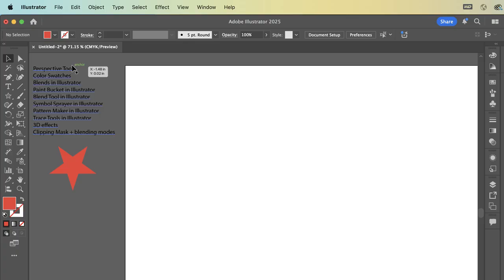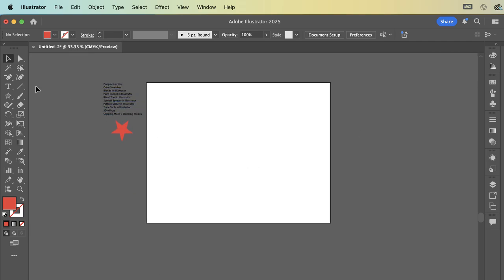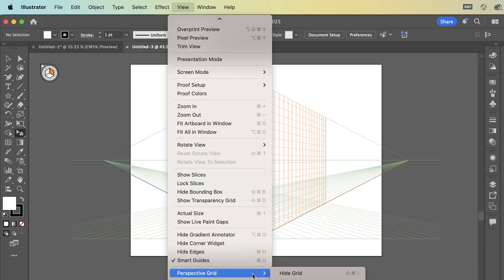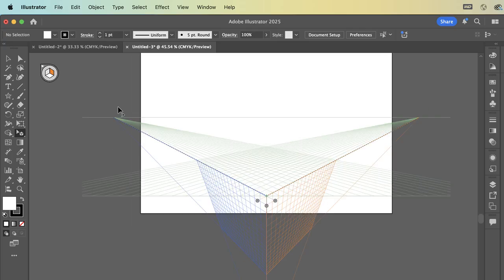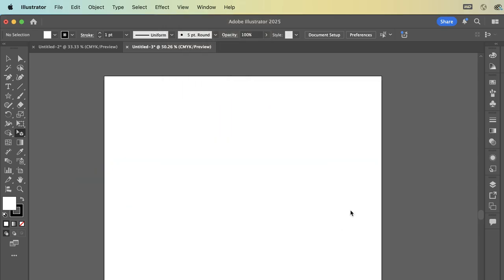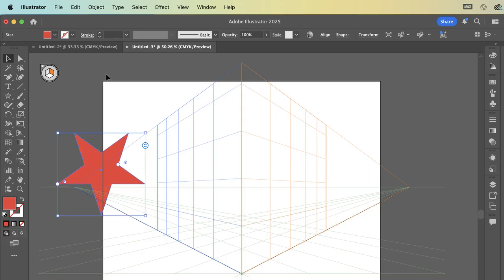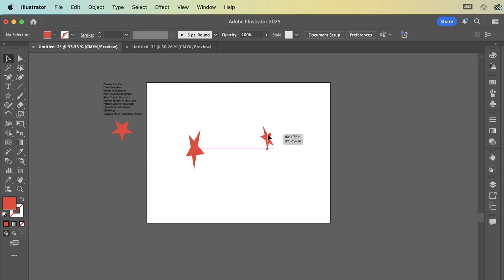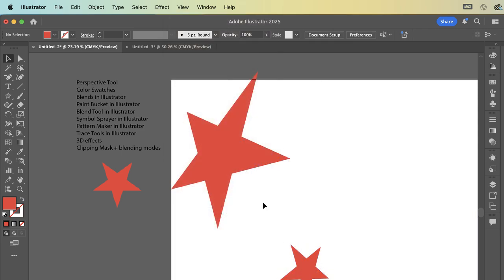Illustrator Tutorial - Basics of Perspective Tool